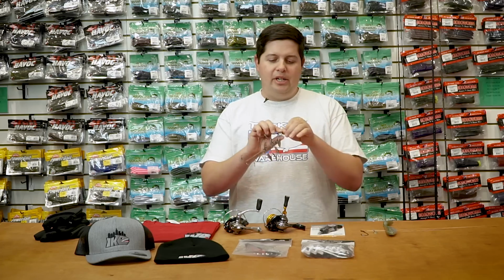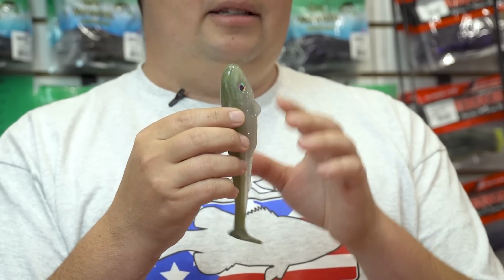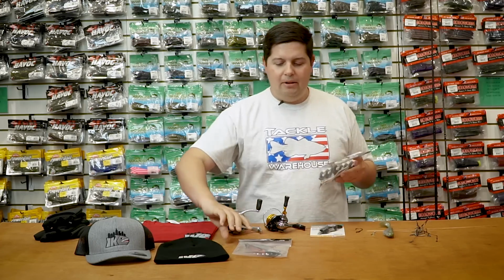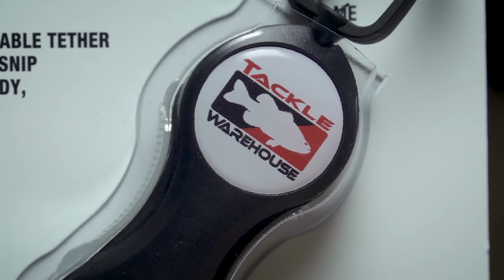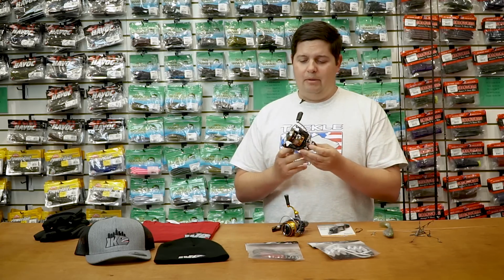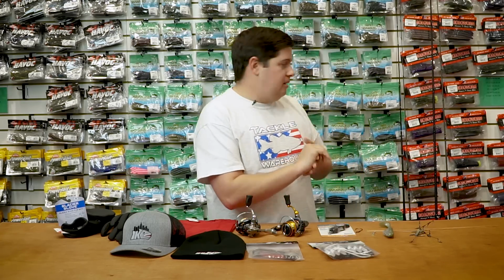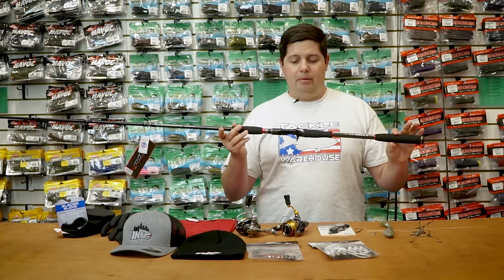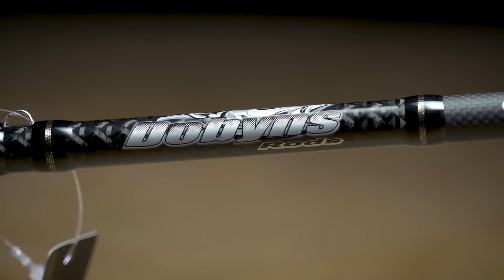What's New at Tackle Warehouse w. Jake Cotta - 11/7/18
Covering everything from rods, reels, lures, and apparel, What's New at Tackle Warehouse hosted by Product Specialist Jake Cotta gives viewers the first look at the newest inventory to hit our shelves. Featuring products from a wide variety of top vendors including G Funk Baits, Scottsboro Tackle Co., Flatlands Custom Tackle, River2Sea, Cal Coast Fishing, Boomerang, Daiwa, Michael Iaconelli, Glacier Glove, Denali Rods, iROD, and Dobyns Rods, WNTW has something for all anglers to enjoy. Make sure to keep it locked-in to the Tackle Warehouse VLOGs to get more exclusive insight, inventory updates, and the best products at the best prices.

Always offering the latest-and-greatest, Tackle Warehouse’s ever-expanding inventory of tournament bass fishing products reaches well beyond what we can showcase on our front page. So, to keep anglers up-to-date on cutting-edge techniques, the hottest baits, and newest color/size additions, Tackle Warehouse is proud to introduce the What’s New At T-Double-You (WNATW) segment.  Filmed at our warehouse with our highly knowledgeable product specialist, the What’s New At TW segment gives anglers an edge on competition with a sneak peak of recent arrivals. From line-to-rods-to-lures, Tackle Warehouse is committed to offering anglers the best products at the best prices – and the WNATW series ensures that you’re up-to-speed on it all!